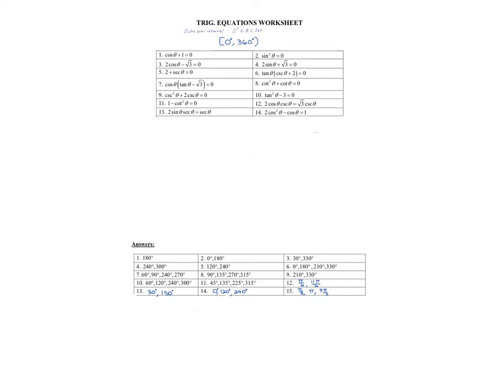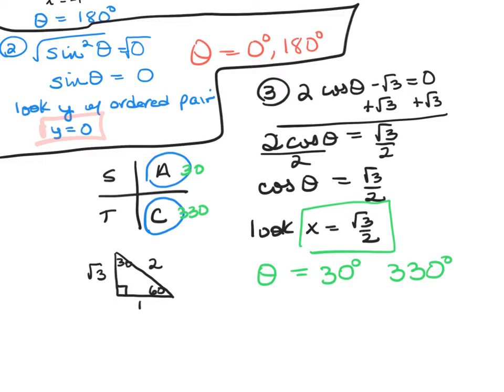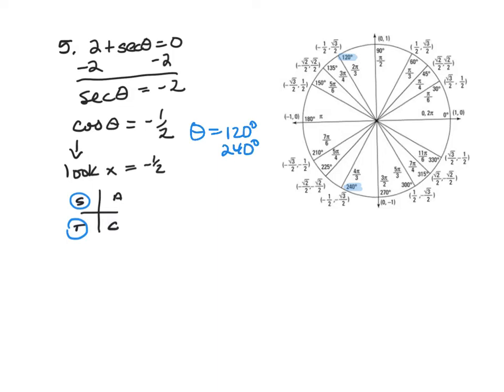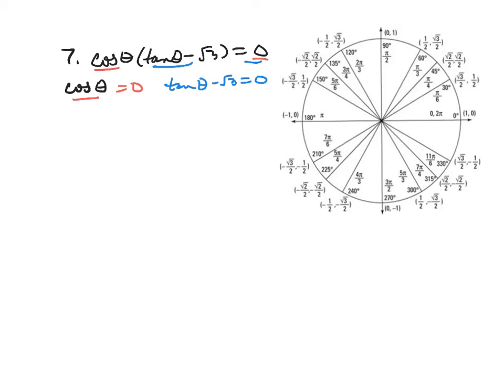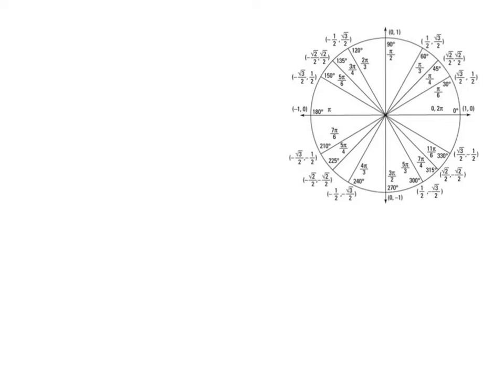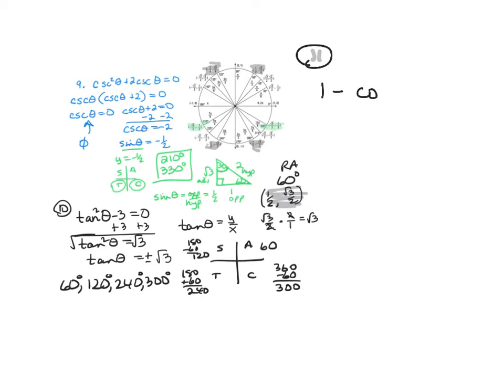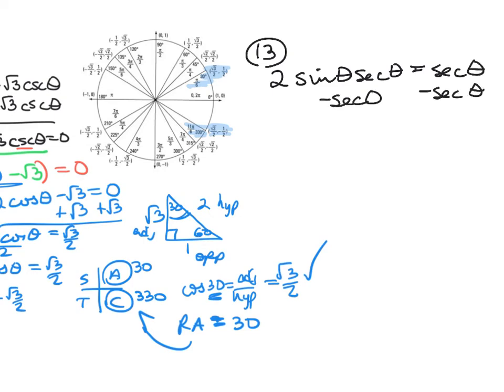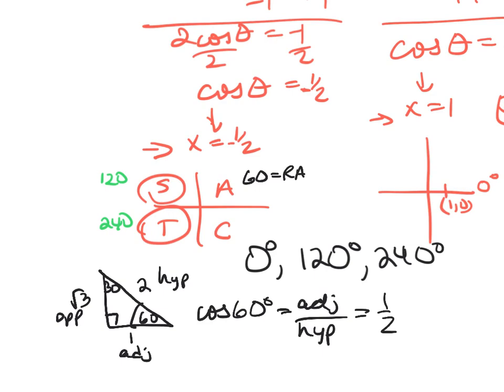Alg2H Trig. Equations Worksheet #1-14